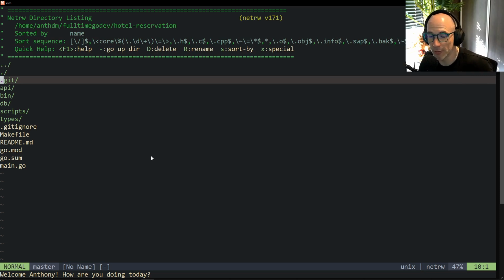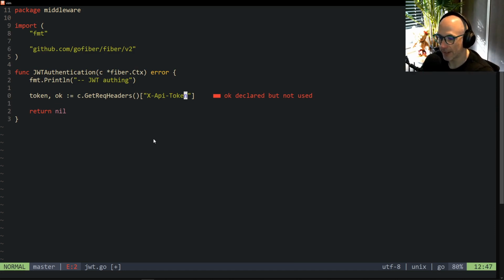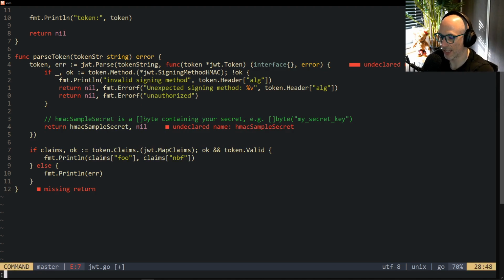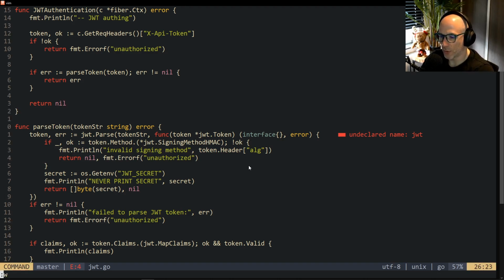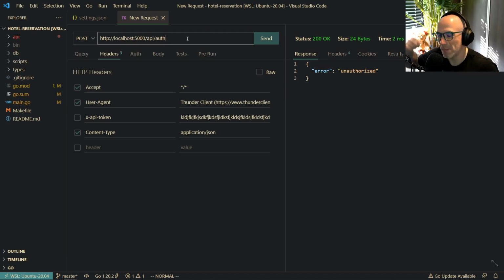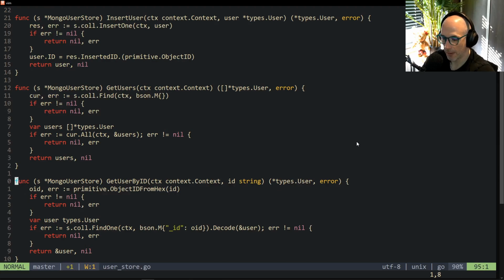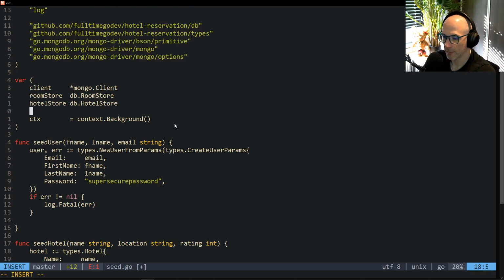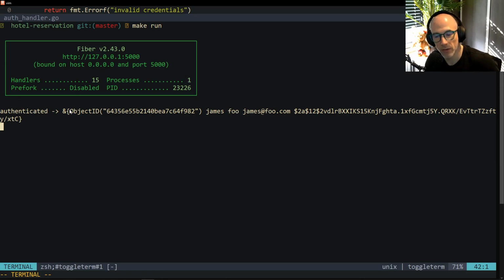28 JWT Authentication fulltimegodev 1920x1080 792K